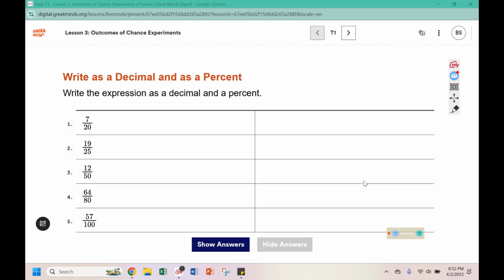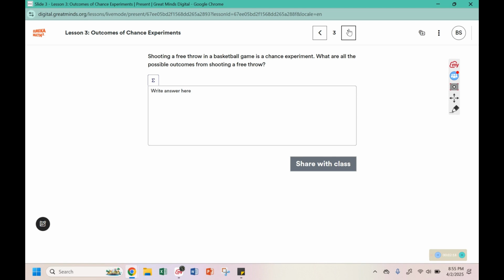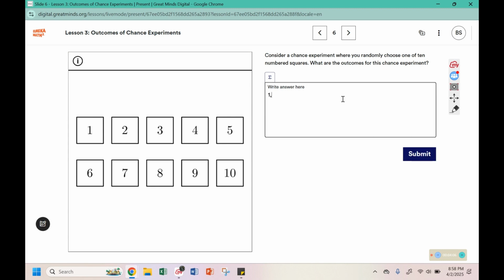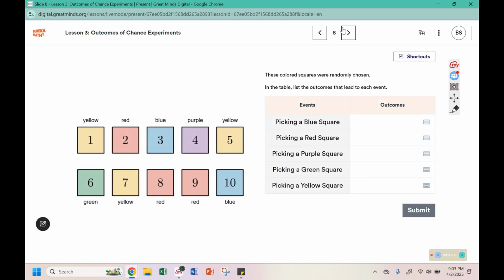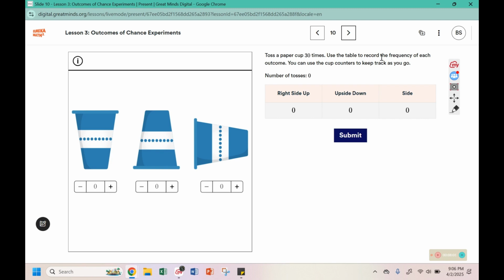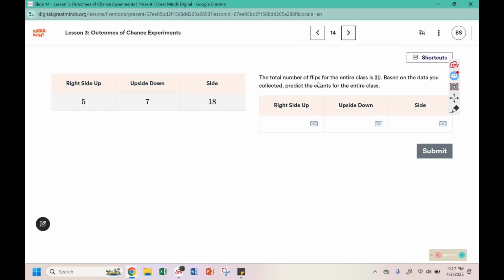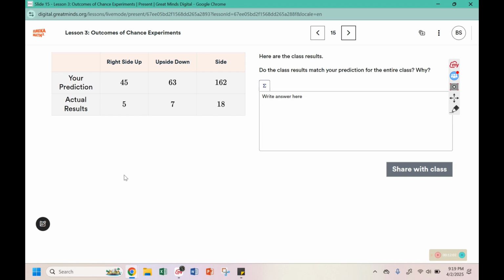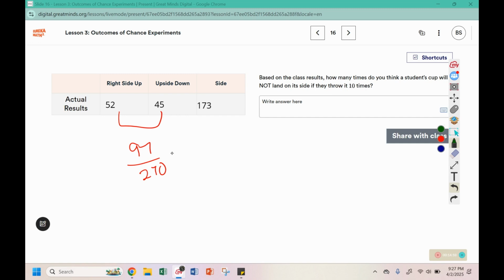7th Grade Module 6 Lesson 3 DIGITAL (Eureka Math Squared)